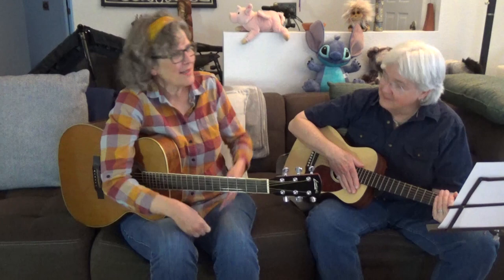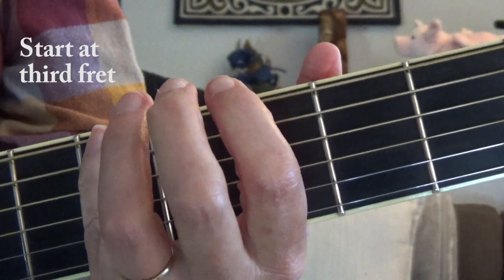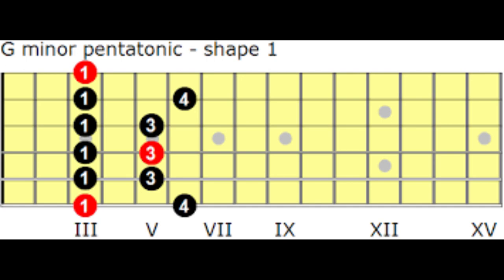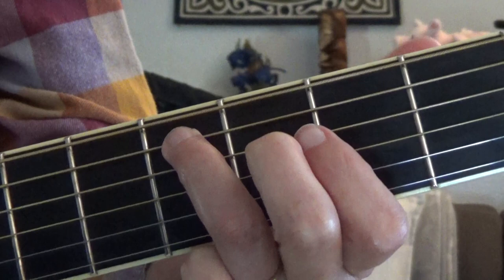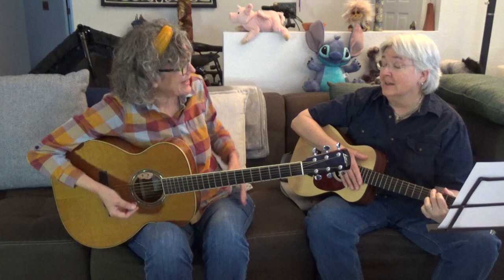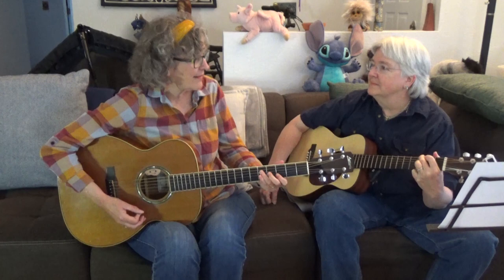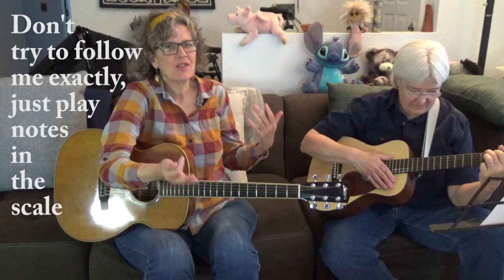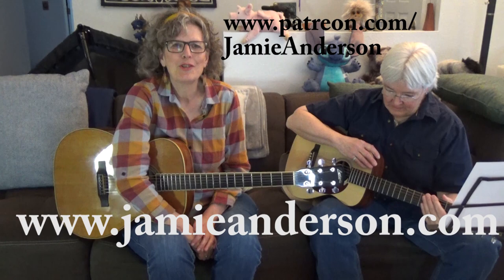How to play a simple G blues lead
Learn a 5 note minor pentatonic scale that works great for any blues song in G. Lee & I show you how it works with "Hound Dog" and a simple 12 bar blues.

Did you enjoy this video? Buy Jamie a coffee to show your support